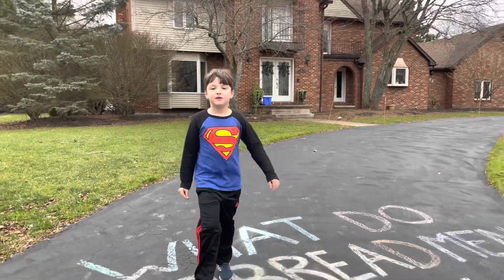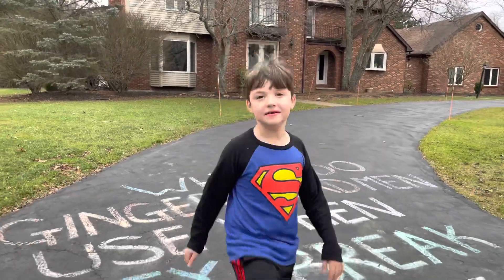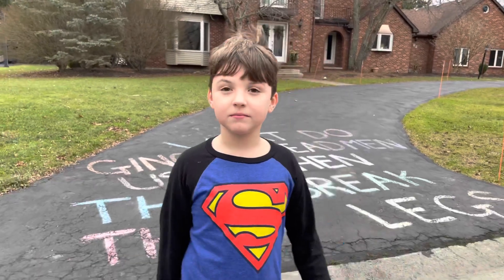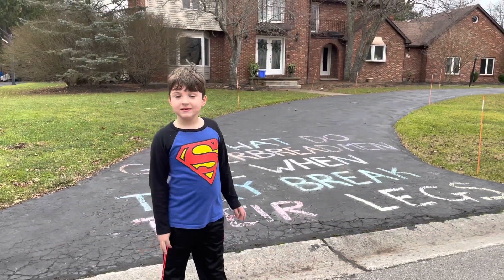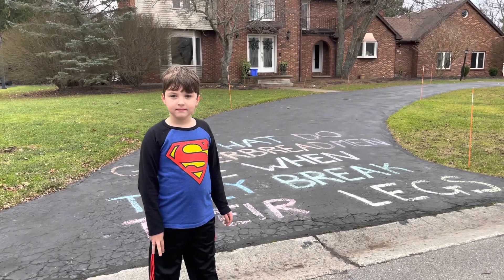What do gingerbread men use when they break their legs?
Kid Friendly, Daily, Fun Jokes